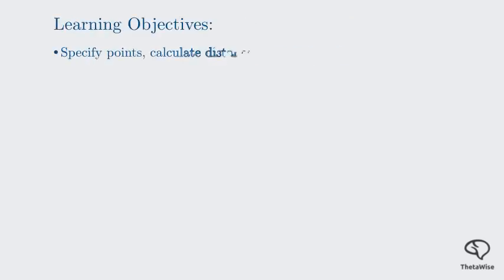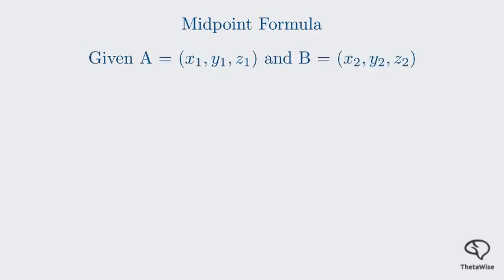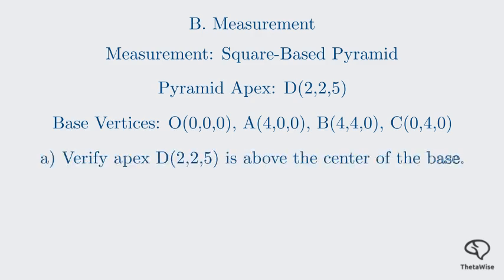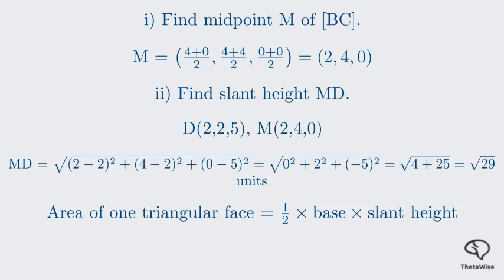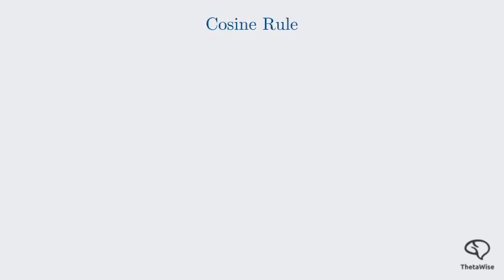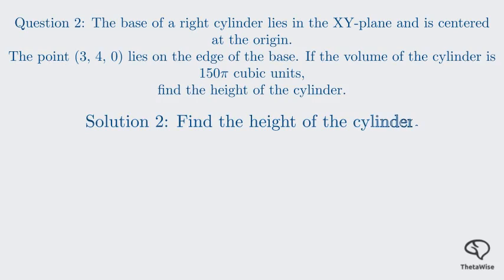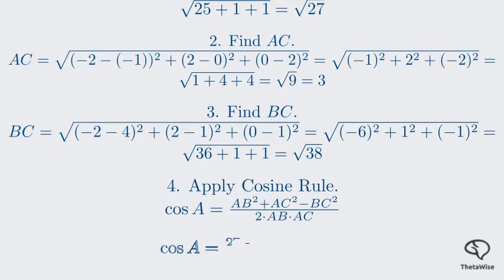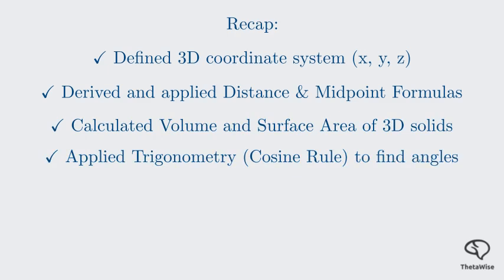Three Dimensional Geometry Points, Volume, Angles